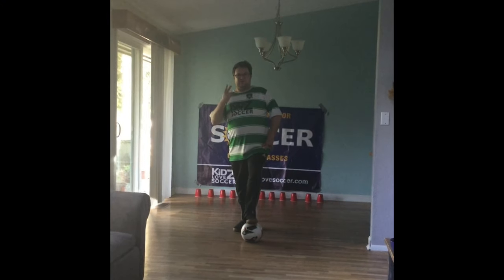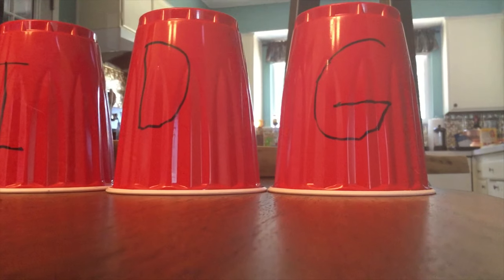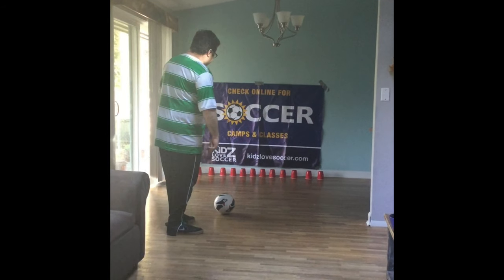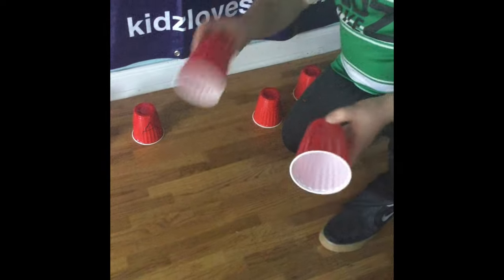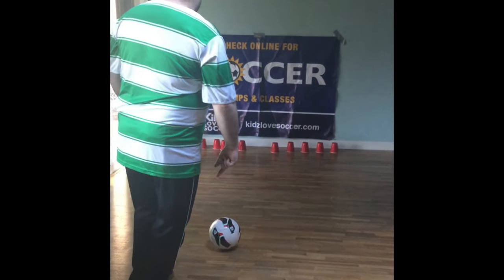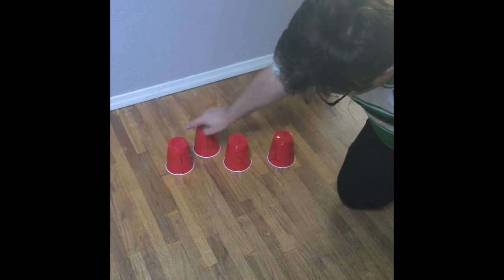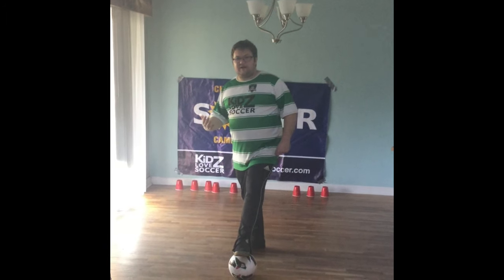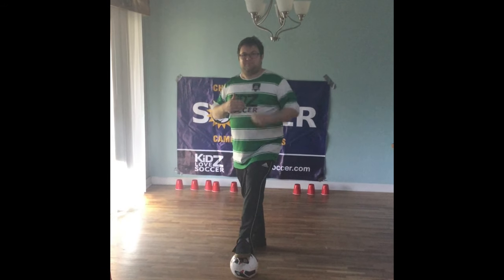Kidz Love Soccer - Wrecking Ball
Today we're focusing on "big kicks"or shooting our soccer ball with a fun game called Wrecking Ball. You can also learn to spell different words as you go!

All you need is:
Plastic cups
A marker
Soccer Ball
Closed Toed Shoes

Try using your "big kick" to knock down cones and spell different words.
Focus on using the "top" of your foot or your laces; remember to point your toes down and heel up as you kick the ball. Let's see how many cups you can knock down!